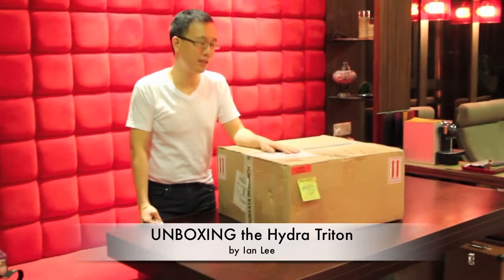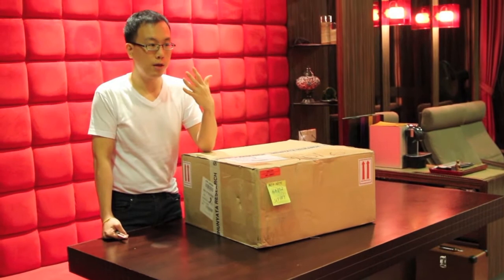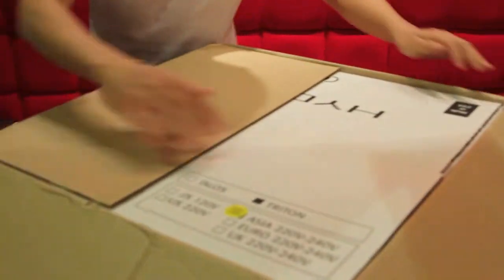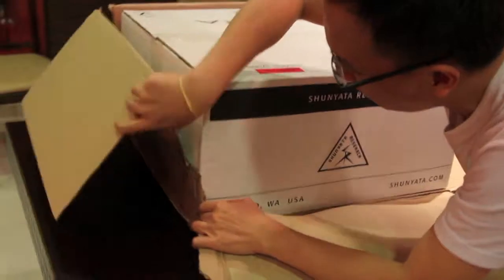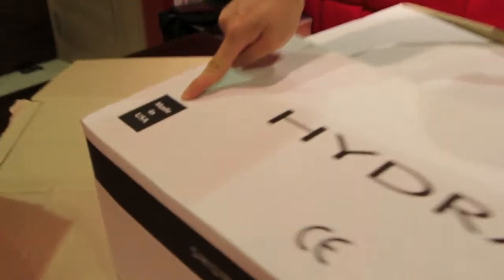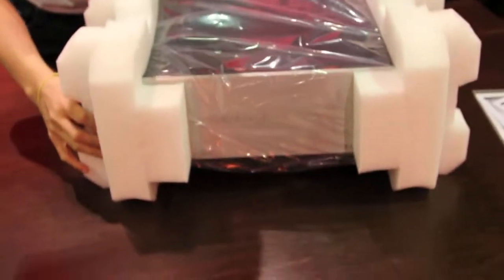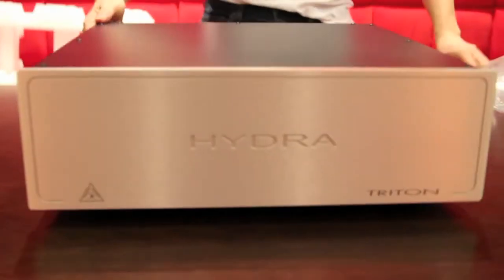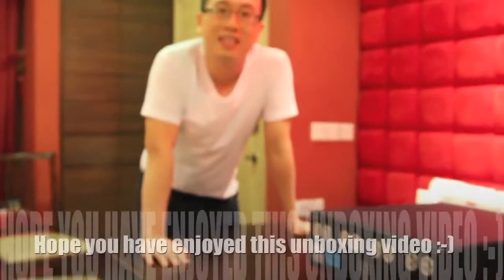Shunyata Hydra Triton UNBOXING :-)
Let's unbox the Hydra Triton together!!!